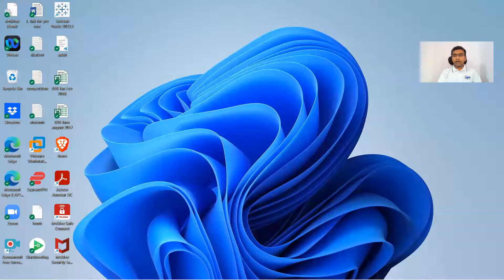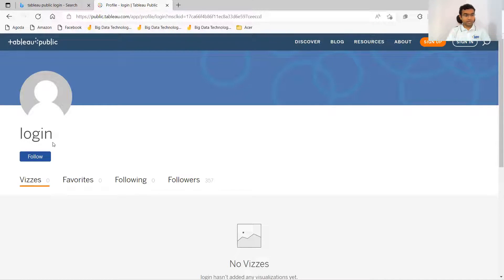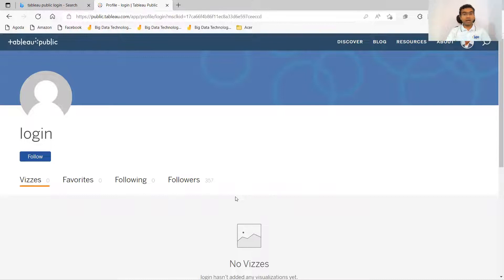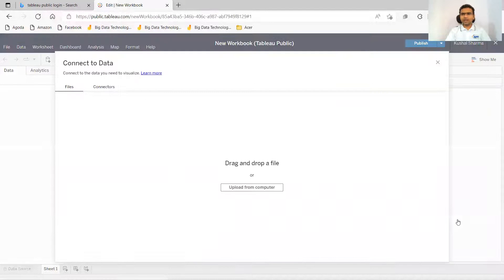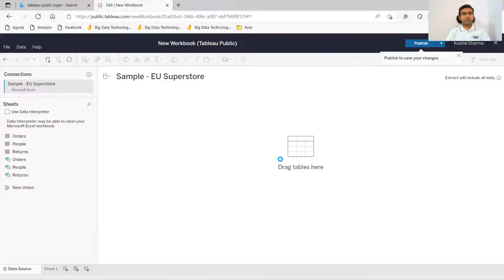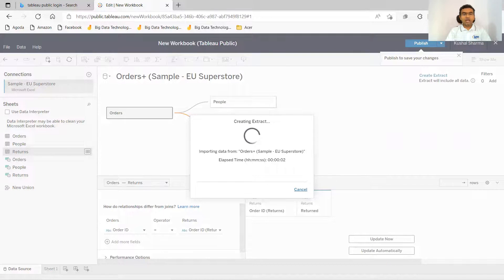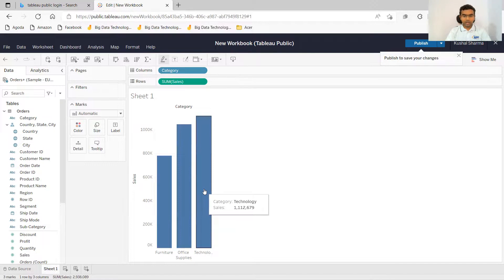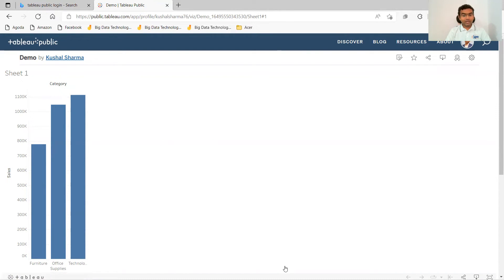How to work with Tableau Public without installing it? | Part 2 2023 Edition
Tableau Public is a free platform to explore, create and publicly share data visualizations online. With the largest repository of data visualizations in the world to learn from, Tableau Public makes developing data skills easy. Advance your career in analytics by learning from limitless data inspiration and creating an online portfolio of work.

Follow Us On Linkdin
User Name - Indeed Inspiring Infotech